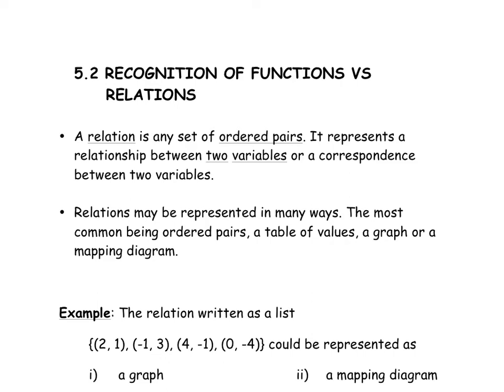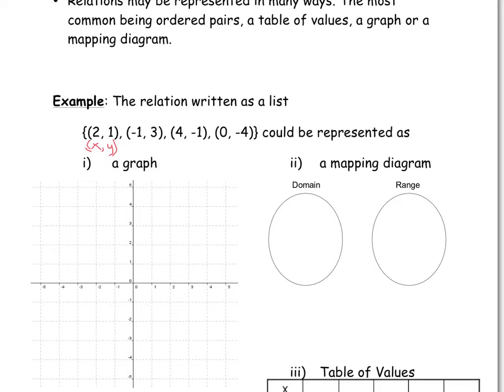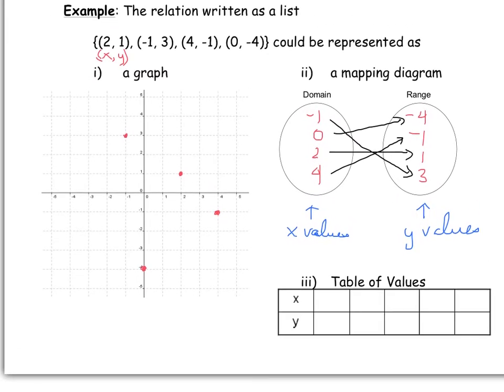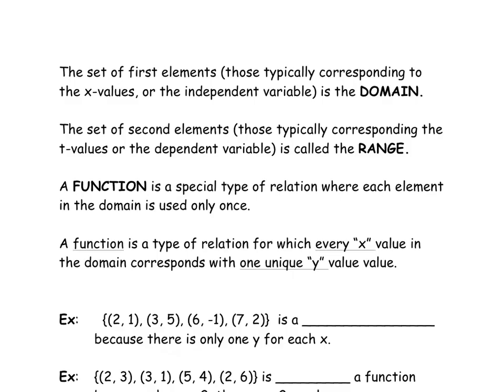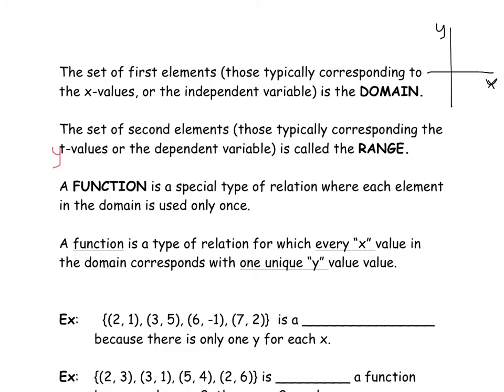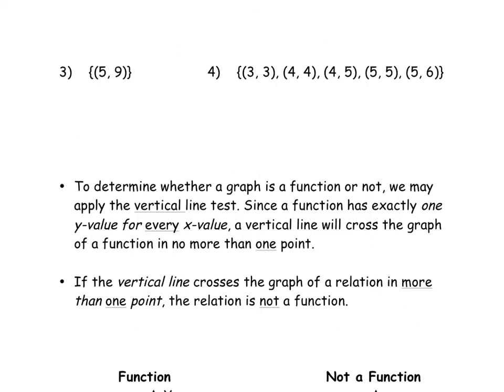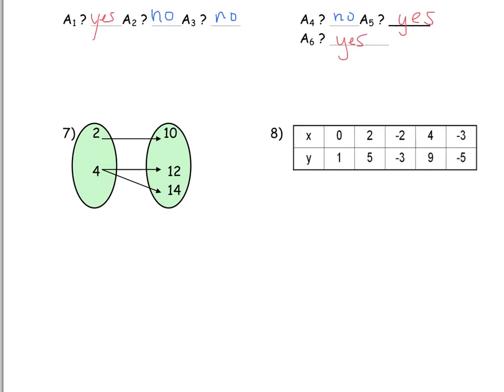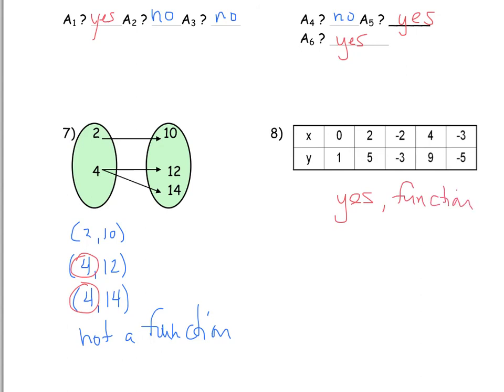5.2 Relations vs Functions